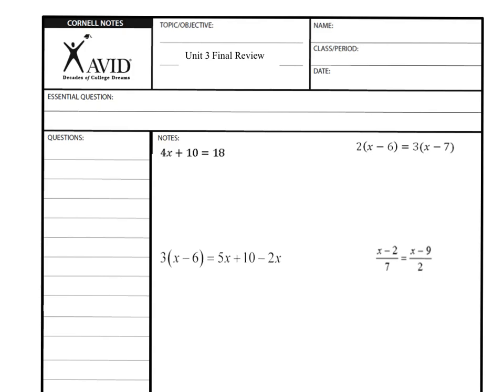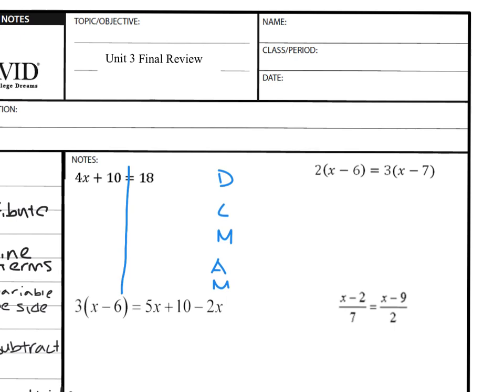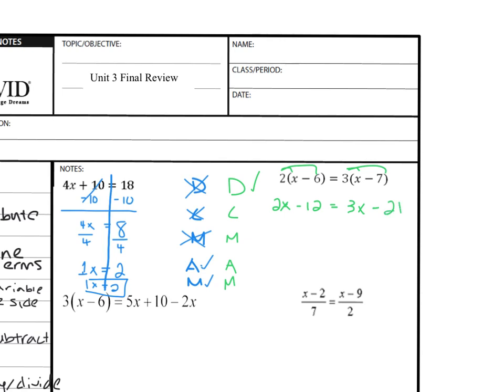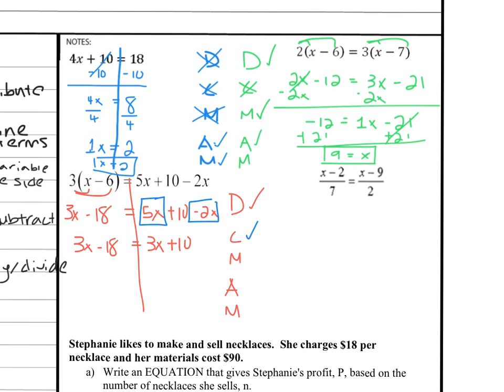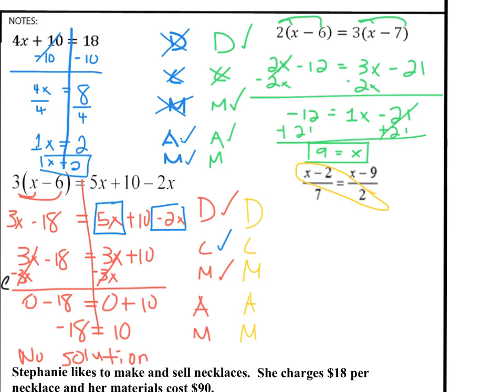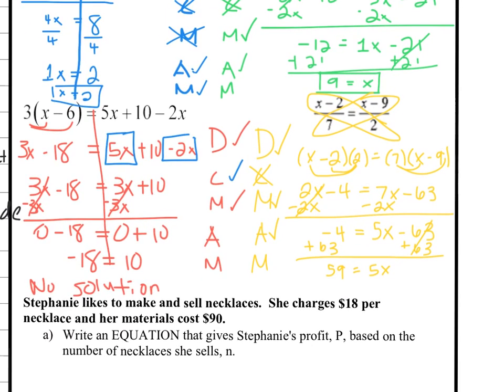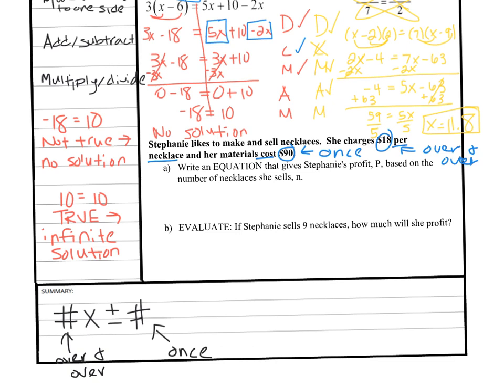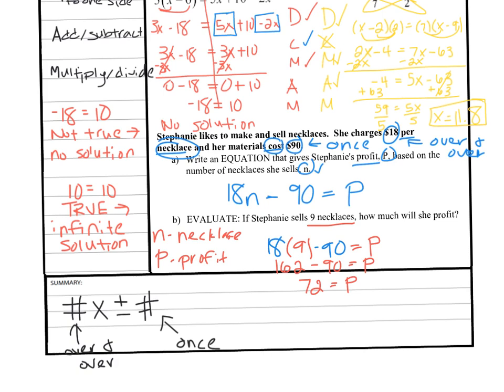Unit 3 Final Review